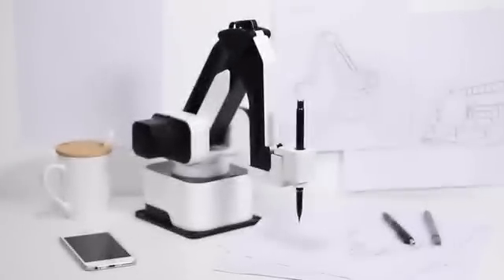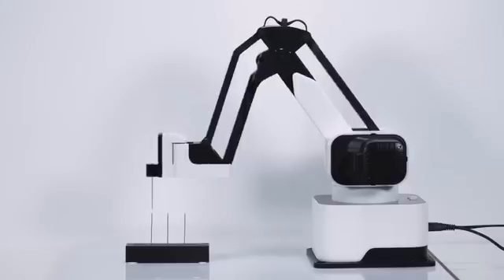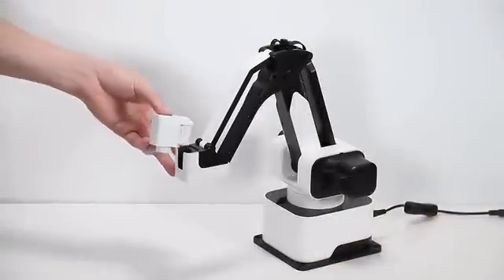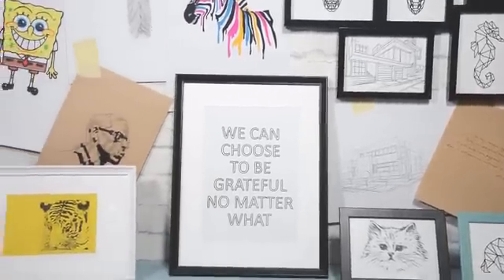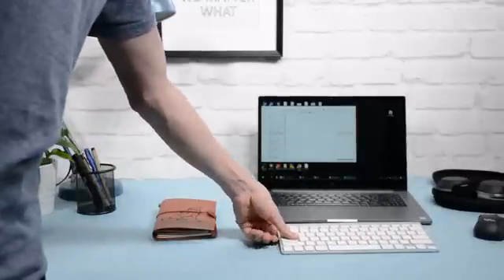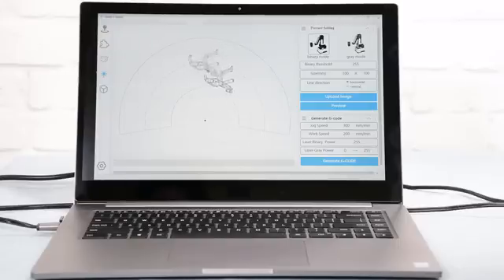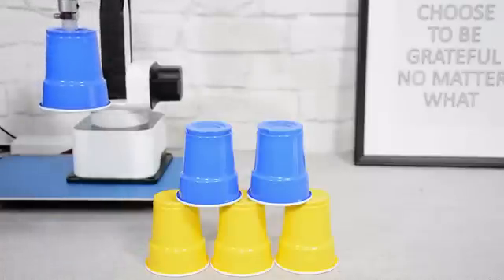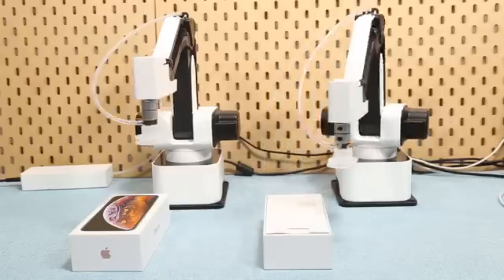Kickstarter Hexbot: Modular All-In-1 Robotic Arm·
Raised $500k on Kickstarter!